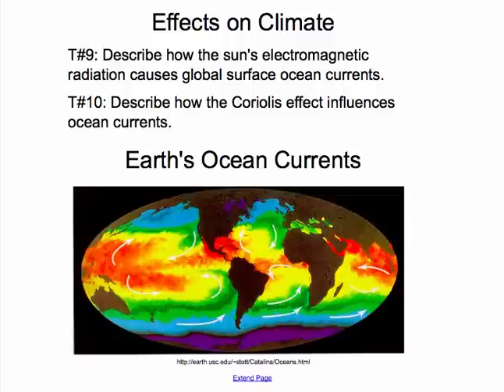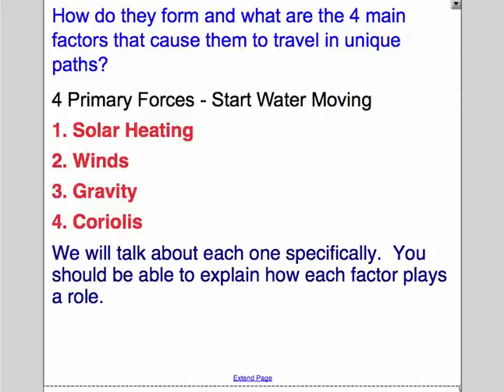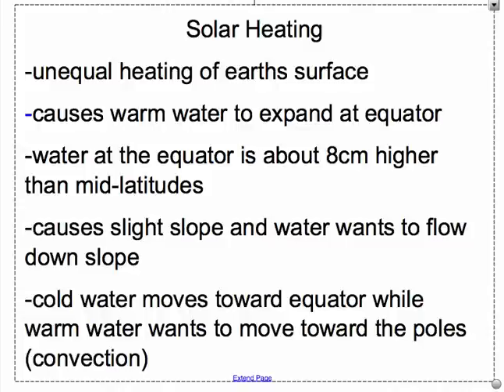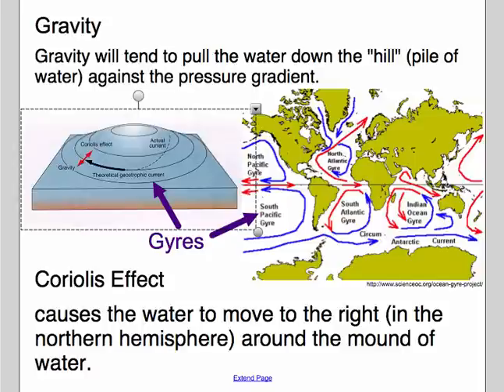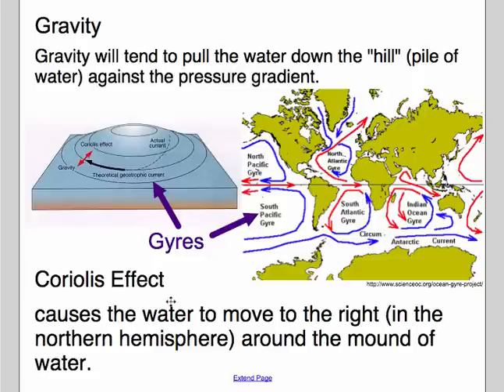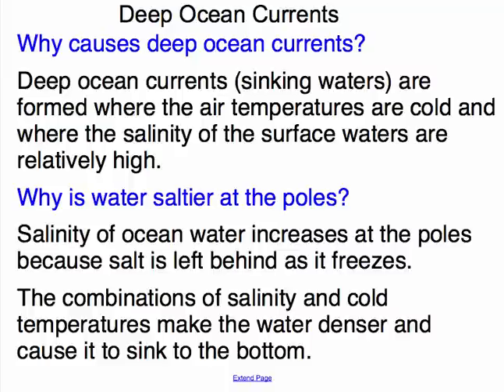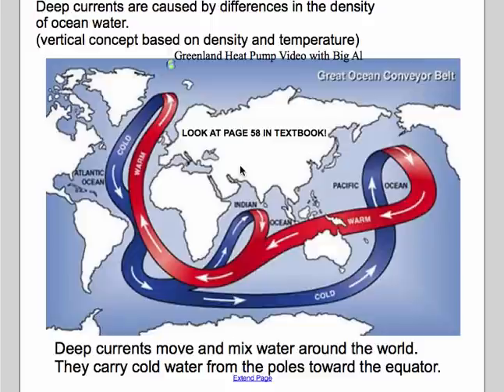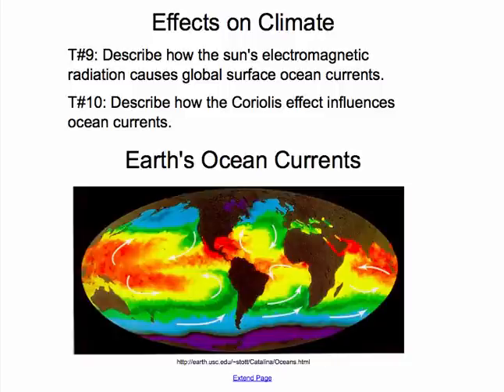Ocean Currents (T9, 10)